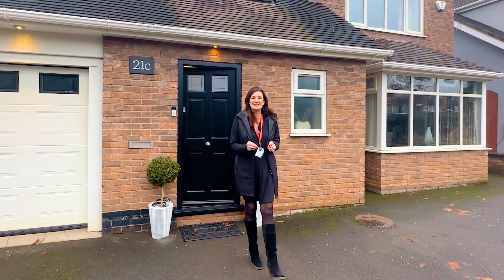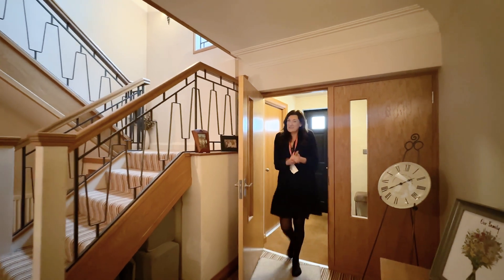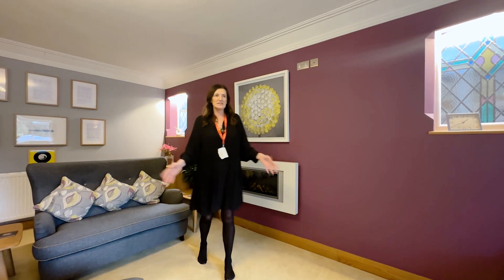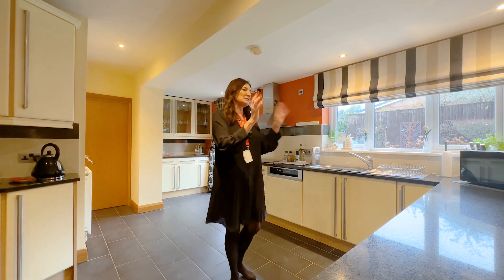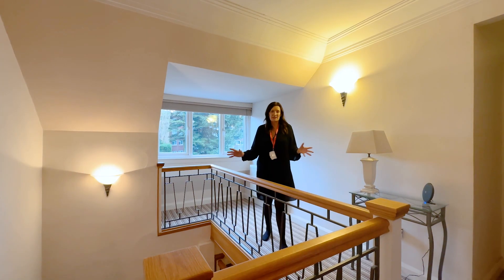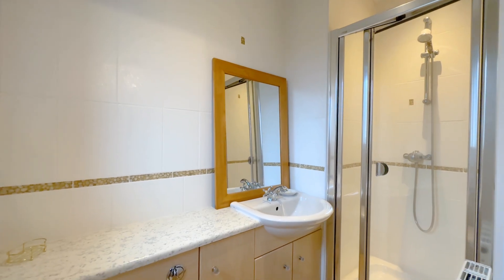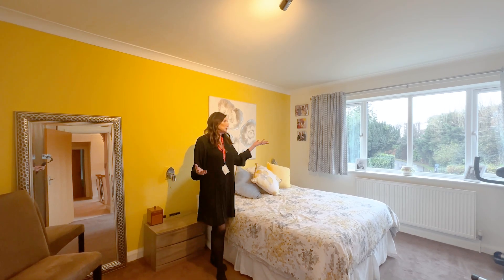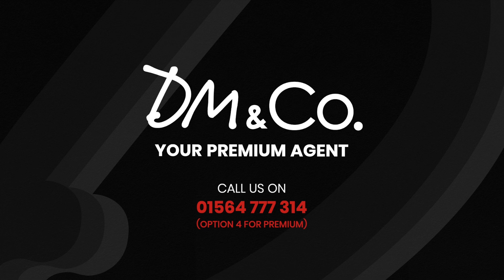Spacious Four Bed, Four En-Suites, Detached Family Home, in sought after Central Solihull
📍 Hampton Lane, Solihull

🌳  Located in a highly sought after road in Solihull, just a few minutes walk to Solihull Town Centre and a stones throw from Solihull School.

😍 Fabulous four bedroom detached home , featuring a bespoke open-plan kitchen/diner, bright lounge with bay window and tranquil study opening onto a beautifully kept garden. Ideal for families, each bedroom boasts an en-suite, complementing the home's spacious and inviting design!

🤔 Interested?

📲 Give us a call on 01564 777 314 option 4 for Premium to book your private appointment.